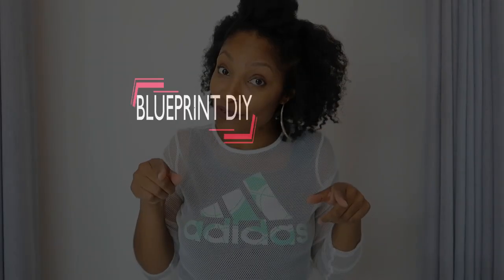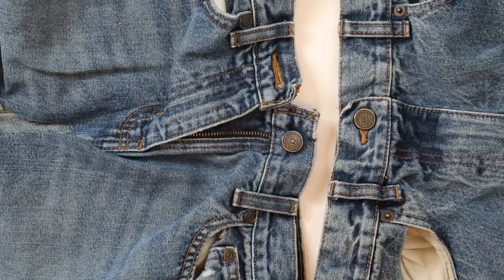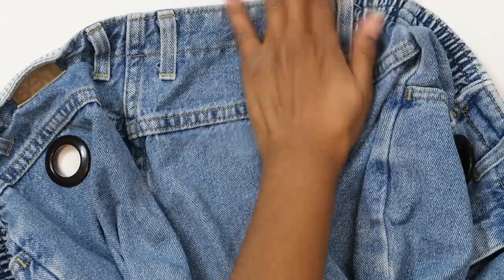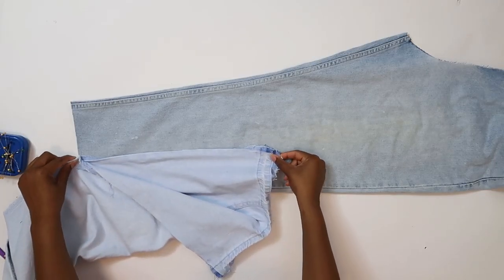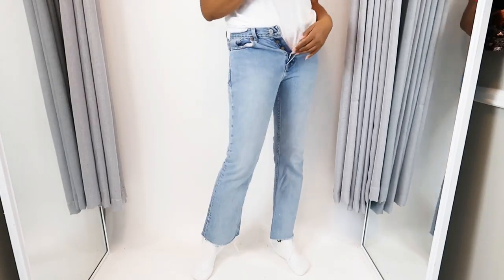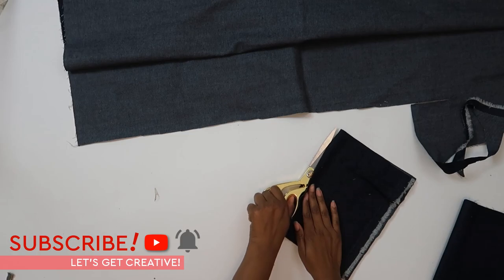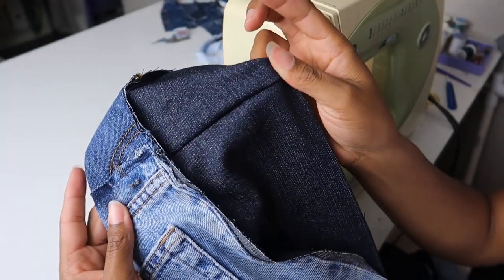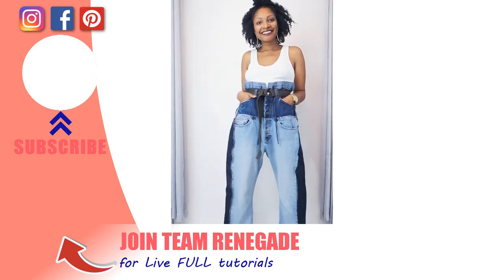3 New DIY Jeans Upcycles!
Today I'm teaming up with MariaAntoinetteTV to bring you the dopest DIY jeans trends!

8 Stand Out Fall Outfit Ideas That Won't Break The Bank!

You guys know that I love a good thriftflip especially when it's a denim upcycle and this is my best one yet! In this video I'll show you

How To Turn Skinny Jeans into Bell Bottoms: 3:39
Take in Jeans that are too big: 0:38
How to make your low rise jeans high waisted and bigger: 5:46